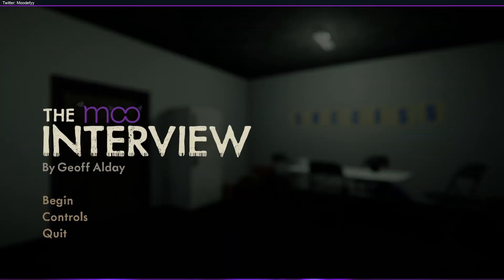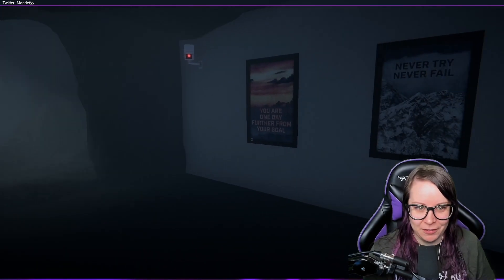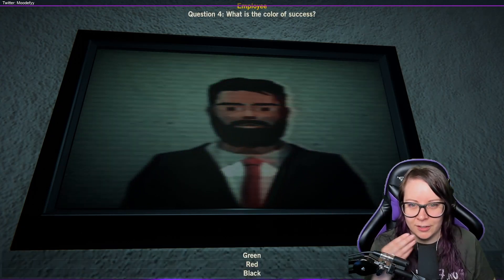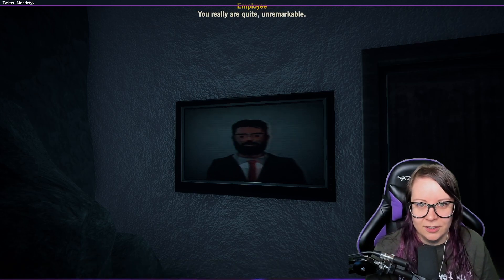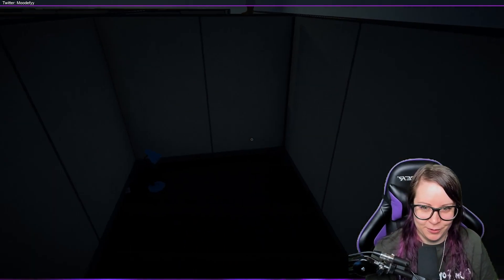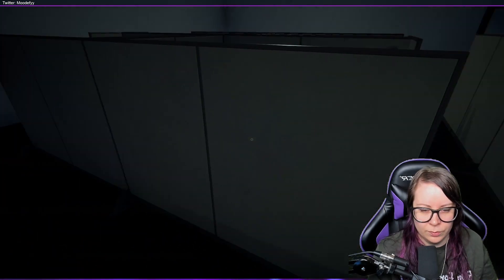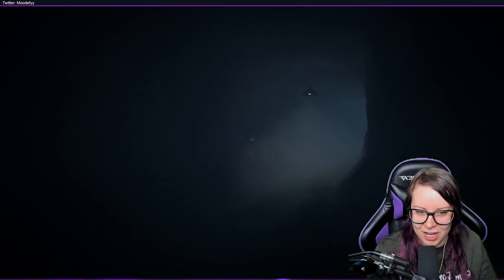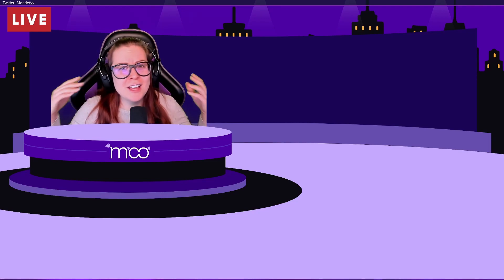The interview - full playthrough: Will we get hired!?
The interview is a comedy horror game about you going to an interview. Will you get hired?